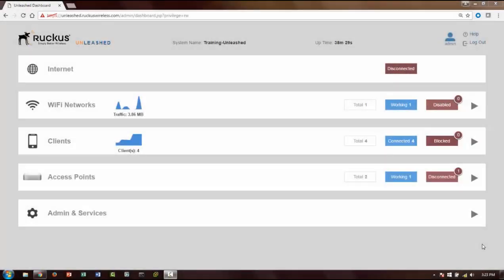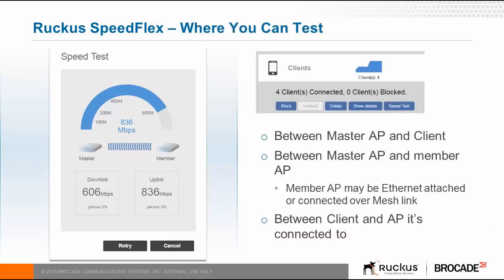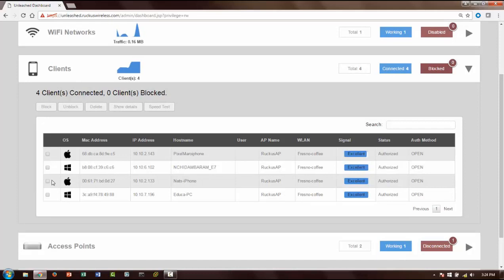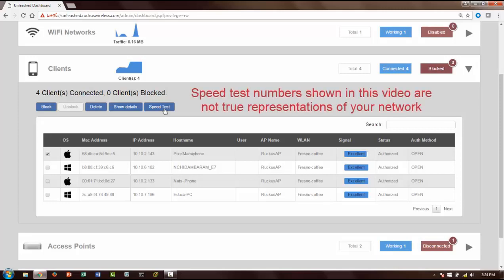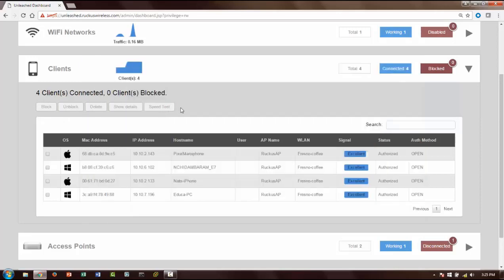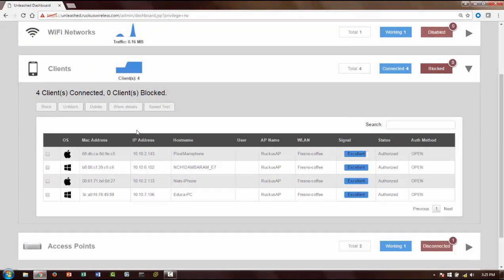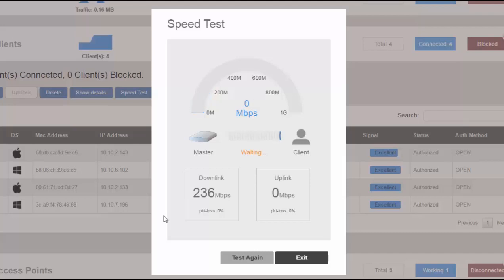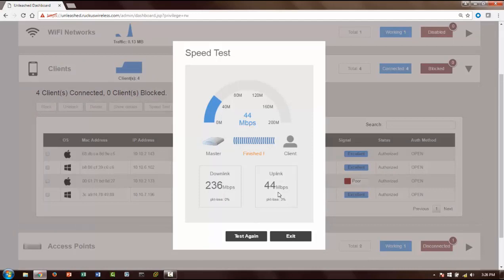Ruckus Speedflex for Unleashed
This video demonstrates how to upgrade your Unleashed firmware using the Unleashed UI. (Release 200.6)